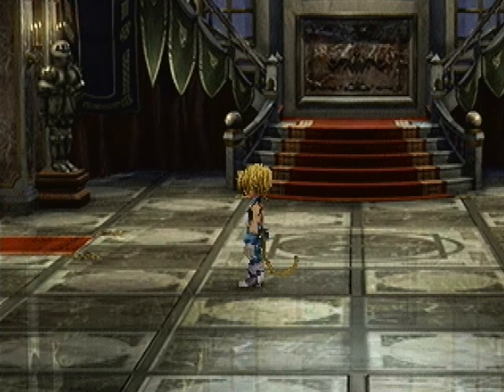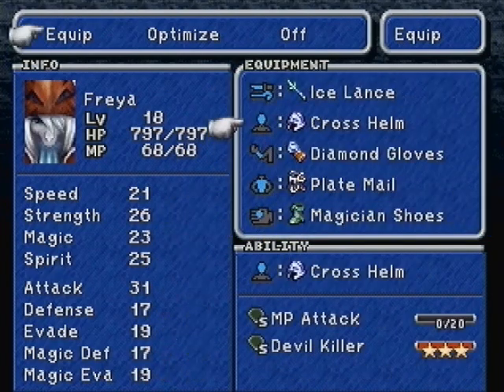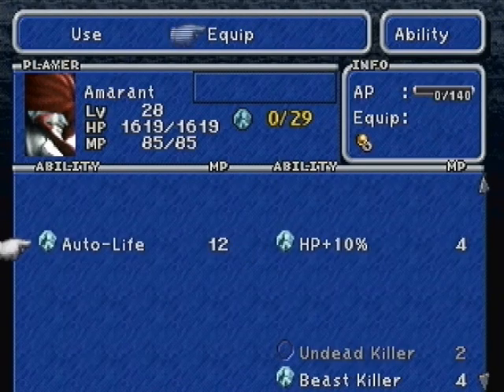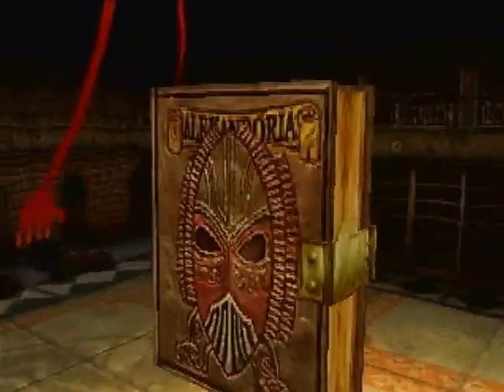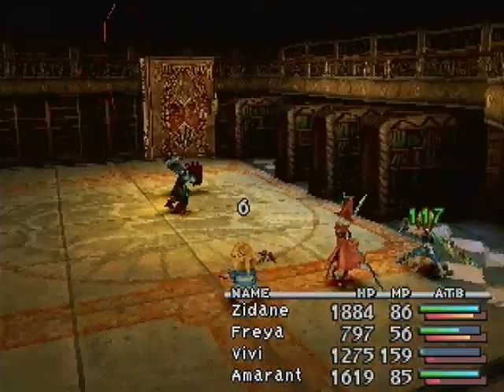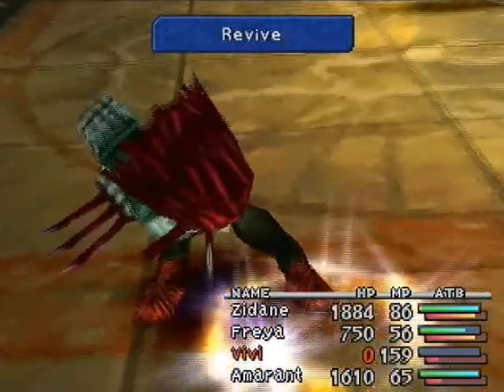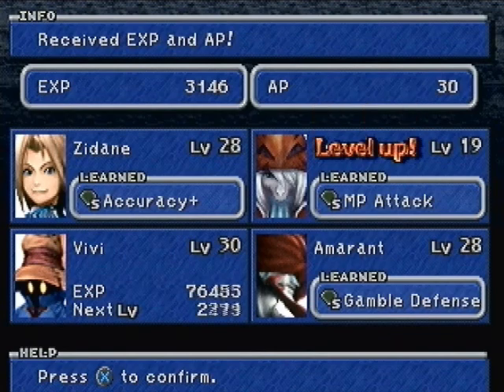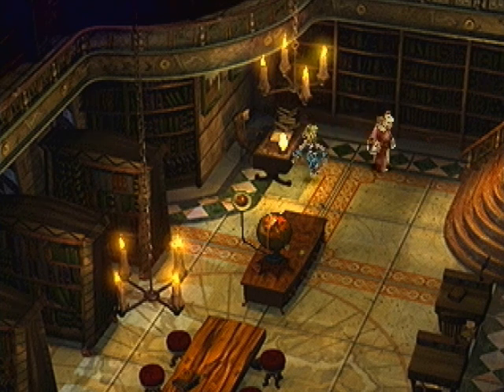Final Fantasy IX [Part 54]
We take on tantarian. Yup, that's it.